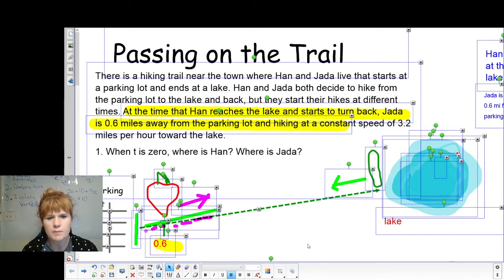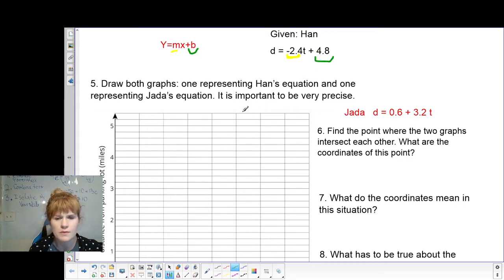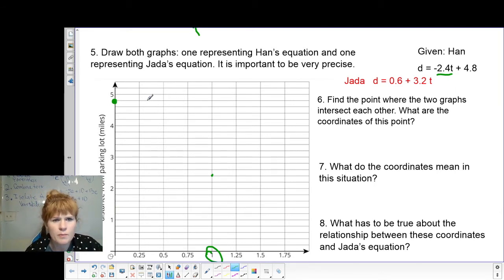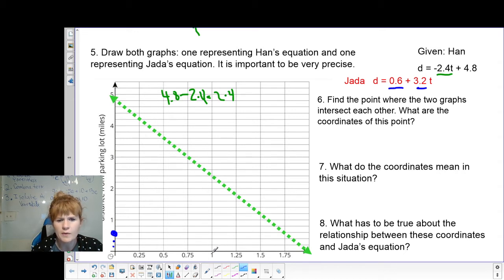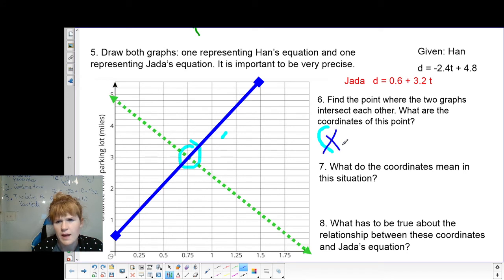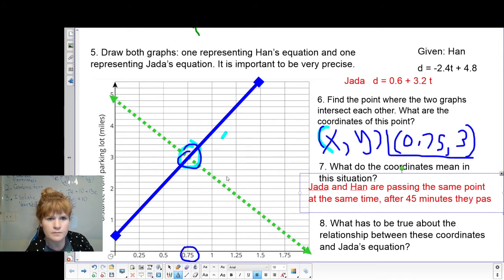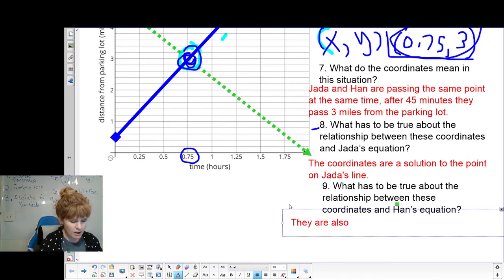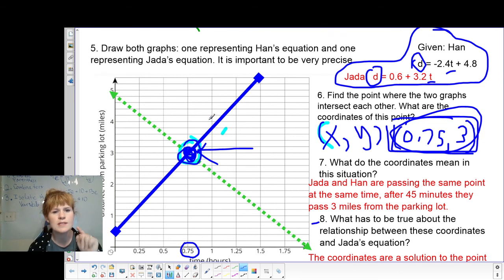8 4 12 Passng on the trail part 2